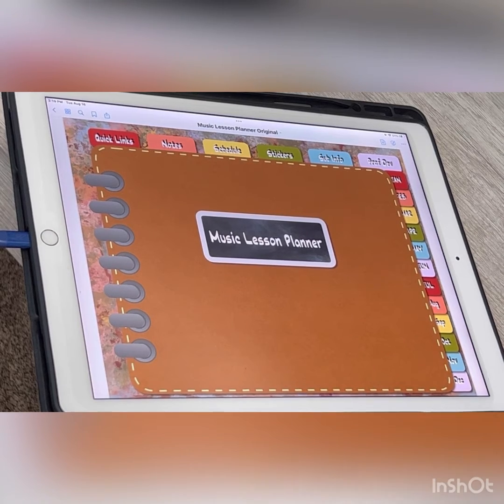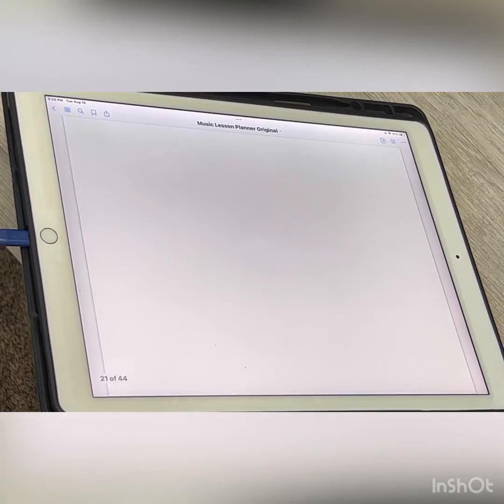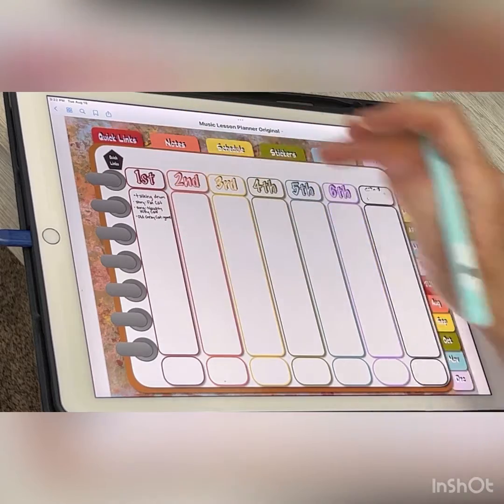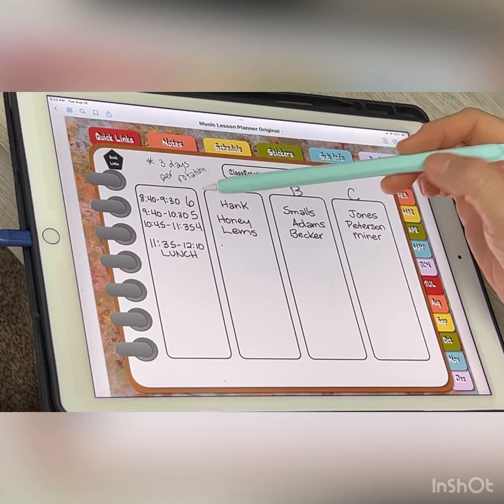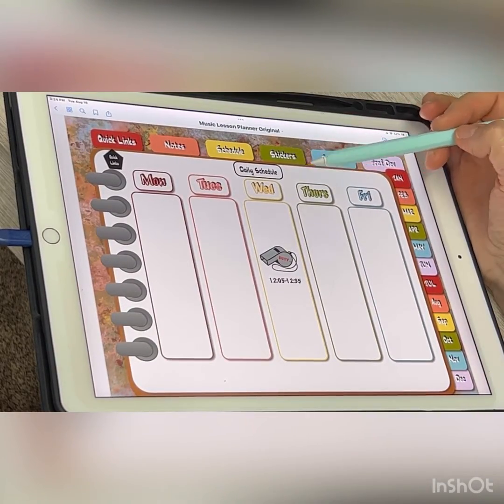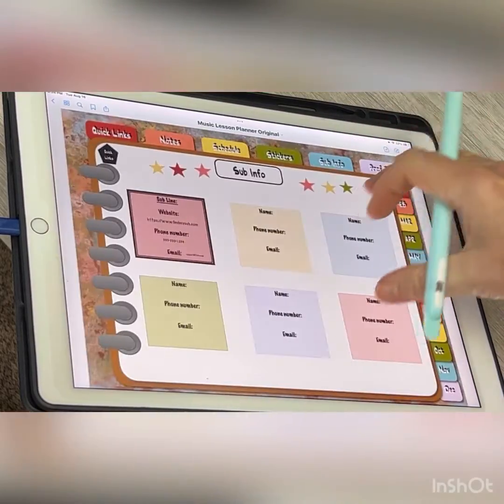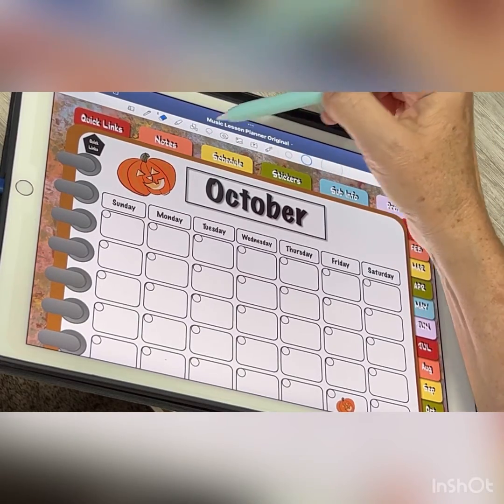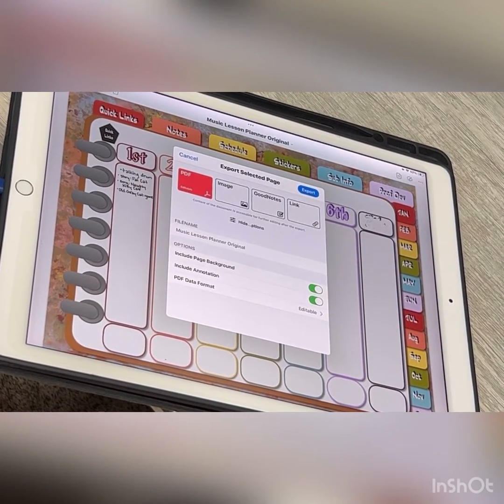Digital Music Lesson Planner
You can find my Digital Music Teacher Planner at my Teachers Pay Teachers store: OkiE Jam